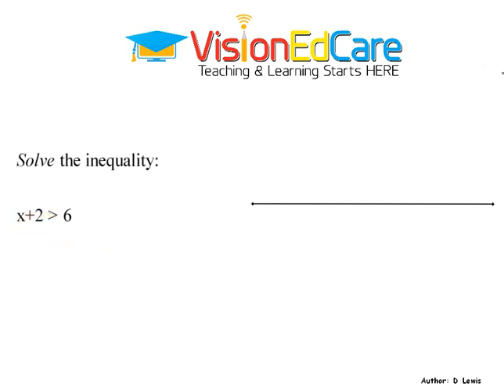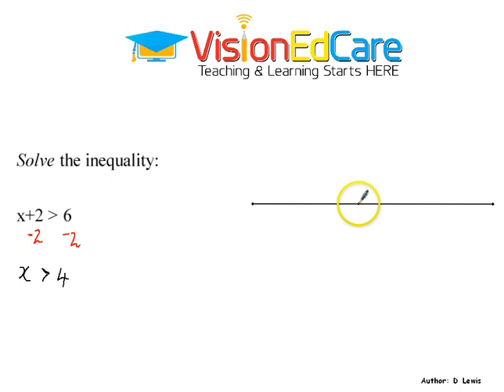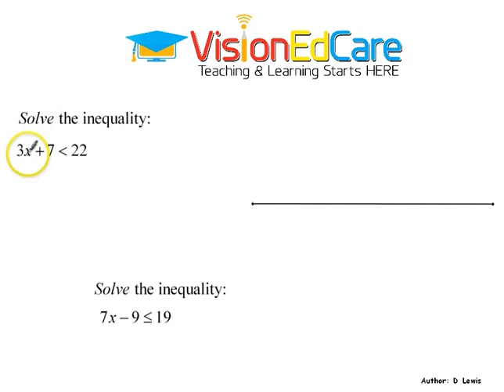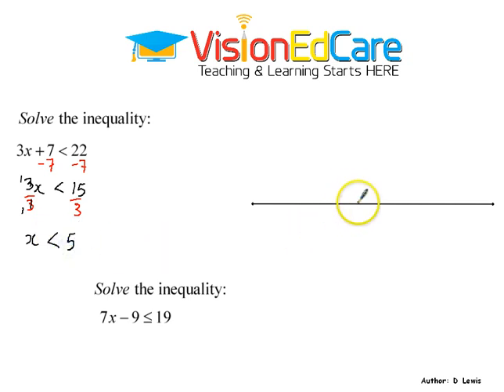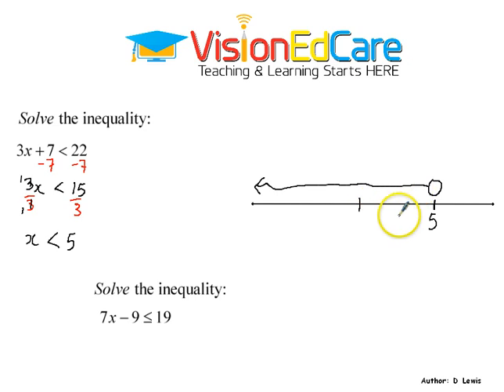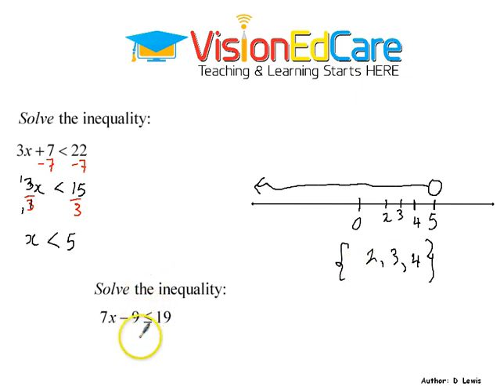Solving inequalities revision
The essence of this clip is to help students understand how to show the solution set of inequalities on a number line